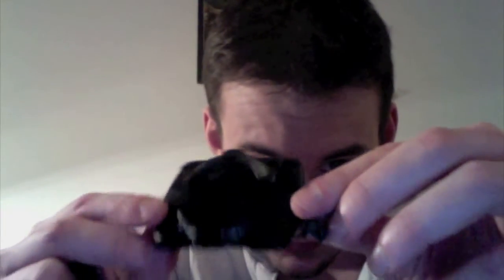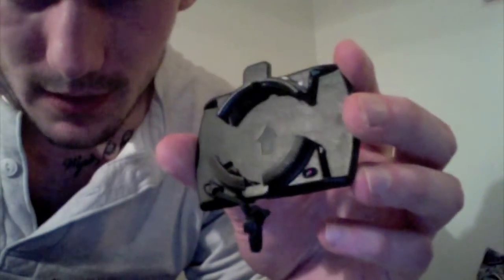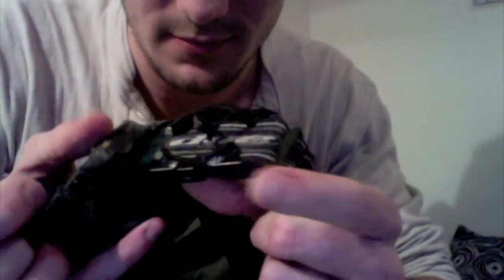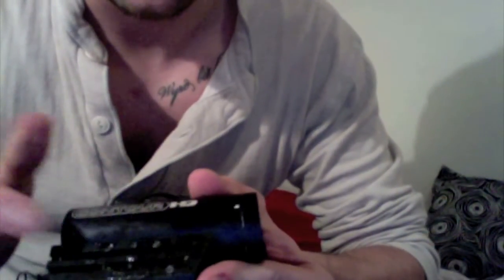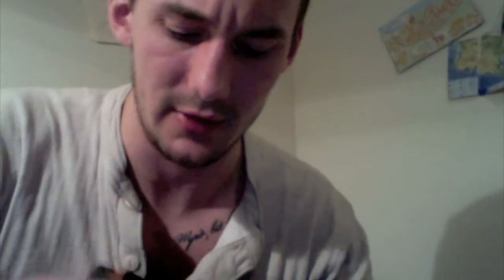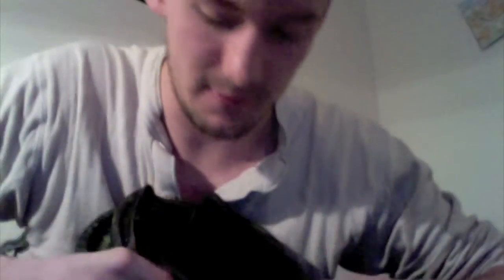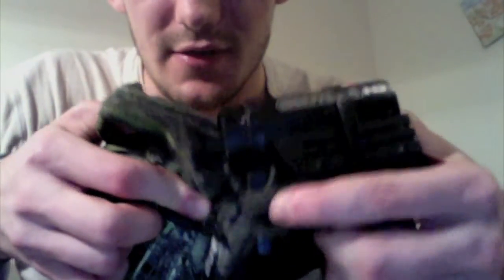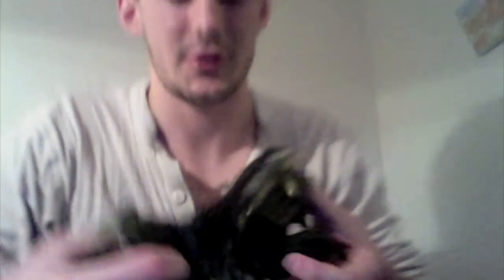How To: I4 Mask/Contour HD mounting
Got some questions about putting the Contour HD helmet camera on an I4 mask so here is a walk-through with some tips.